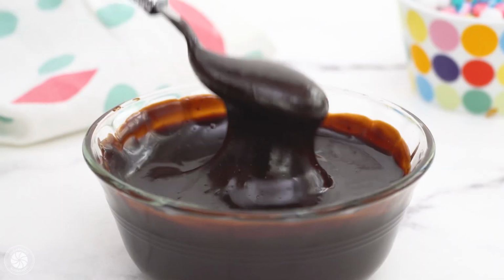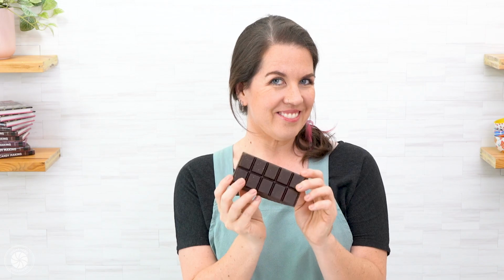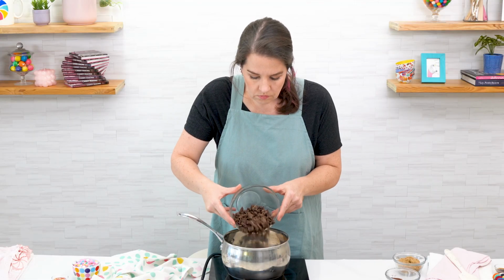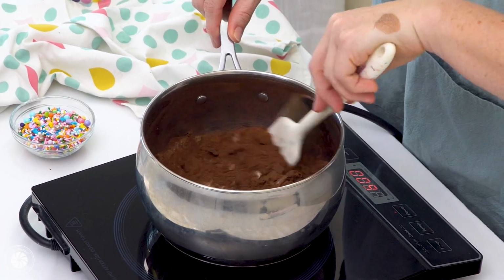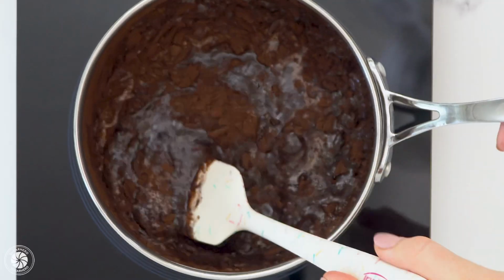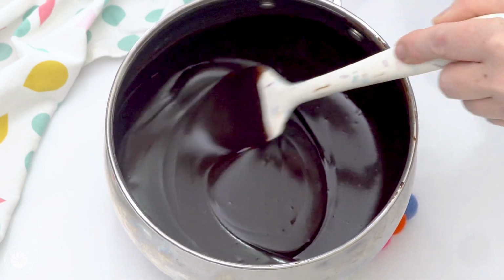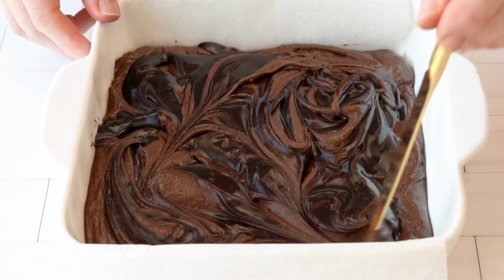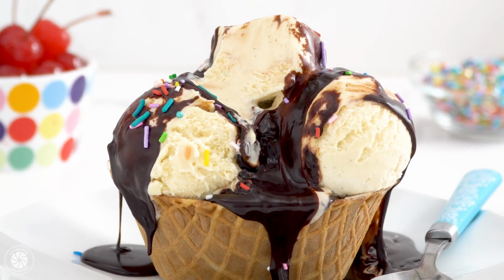Decadent Hot Fudge Sauce (10 minute chocolate sauce!)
All you need are 10 minutes and a handful of common ingredients to make this incredible silky, luscious hot fudge sauce at home!

🍫 HOT FUDGE SAUCE RECIPE 🍫

•  6 oz dark chocolate (60-70% cacao)
•  5.30 oz heavy cream, (⅔ cup)
•  3.66 oz light corn syrup, (⅓ cup)
•  2.5 oz brown sugar, (⅓ cup packed)
•  3/4 oz good-quality cocoa powder, (¼ cup) sifted
•  ½ tsp salt
•  1 tsp vanilla extract

Finely chop the dark chocolate into pieces approximately the same size.

Combine the chopped chocolate, cream, corn syrup, brown sugar, cocoa powder, and salt in a medium saucepan. Place over medium heat, and stir frequently while the chocolate melts.

Once the chocolate is melted and the fudge is simmering, reduce the heat to medium-low and simmer for 3 additional minutes, to remove any graininess from the sugar and thicken the sauce. At the end, your hot fudge sauce should be beautifully glossy and smooth.

Remove the pan from the heat and stir in the vanilla extract. Let the fudge sauce cool until it is  warm but not hot, then serve. To store it, allow it to cool completely to room temperature, then place it in an airtight container in the refrigerator for up to 2 weeks. Warm gently before serving.

Tip: Use a chocolate bar and not chocolate chips. For the cocoa powder, please use a good dutched (alkalized) cocoa for best results.

🙋‍♀️ ABOUT ME
I’m Elizabeth LaBau, but you can call me SugarHero! I’m a former pastry chef turned blogger, cookbook author, and baking instructor, and I consider myself sugar’s #1 fan. 👆 My passion is teaching people of all experience levels how to bake delicious, beautiful desserts in their home kitchens.